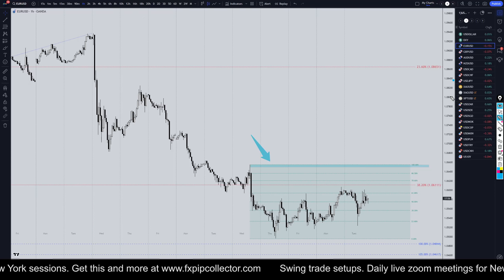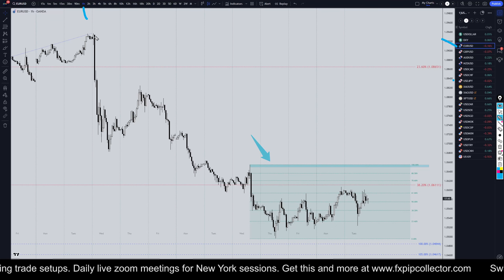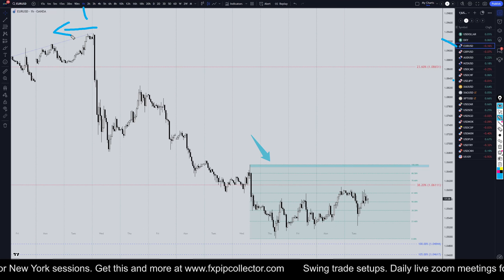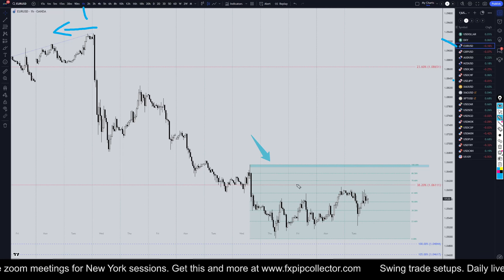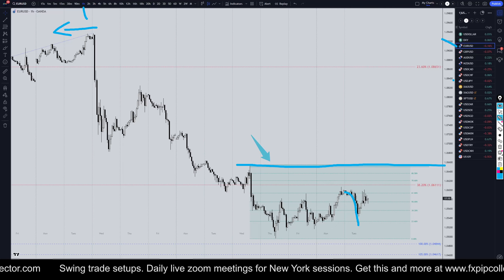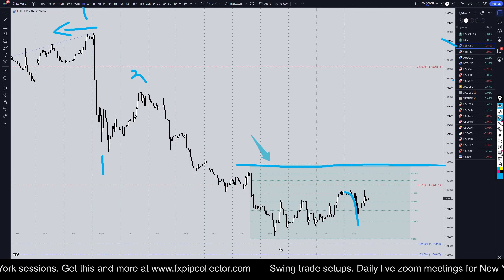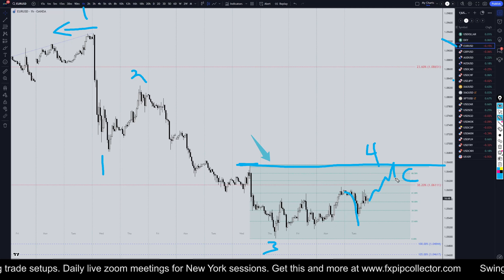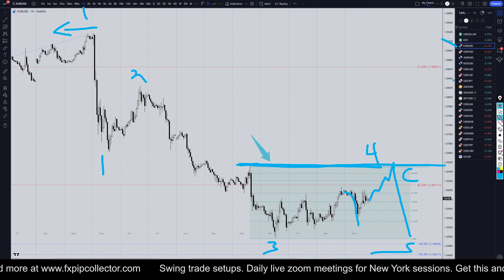Latest Recap EURUSD Forecast and Technical Analysis for November 19, 2024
Latest EURUSD Forecast and Technical Analysis for November 19, 2024